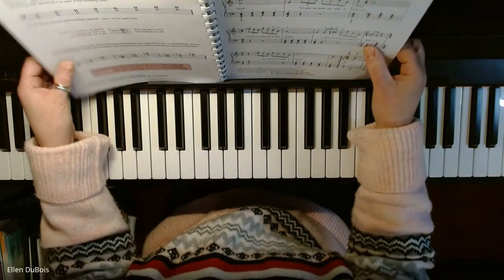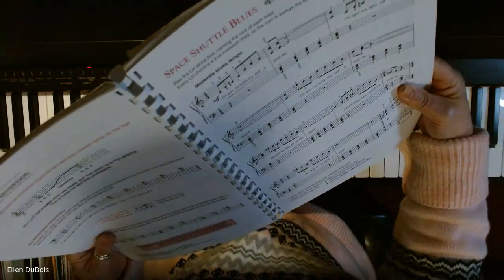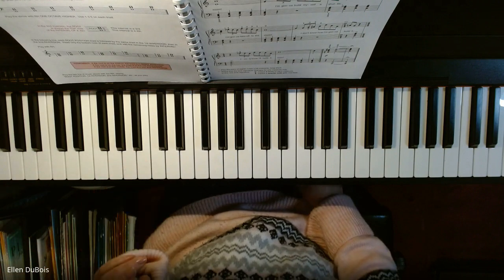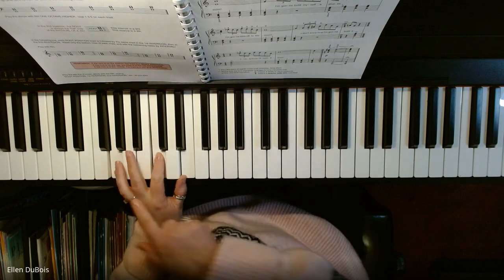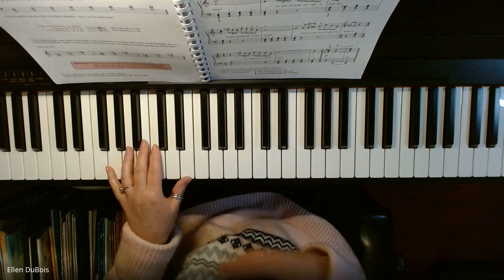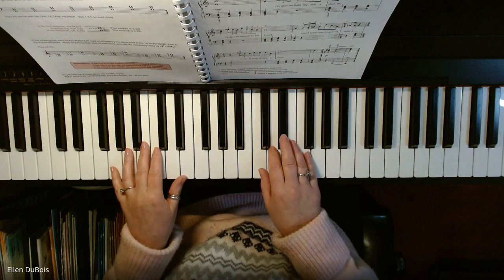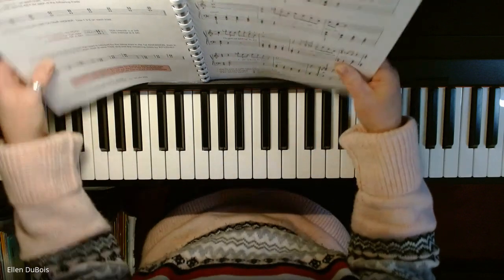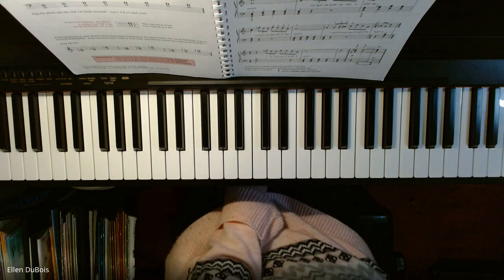Space Shuttle Blues, Piano Lesson, Alfred's Adult Book 2